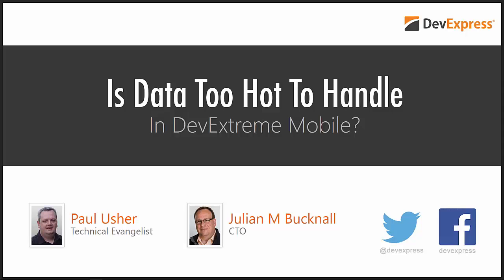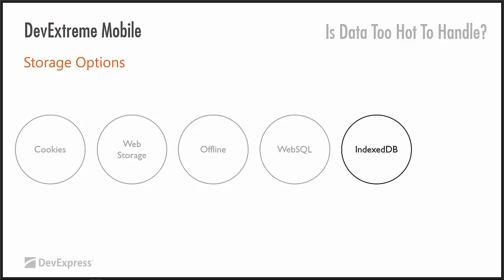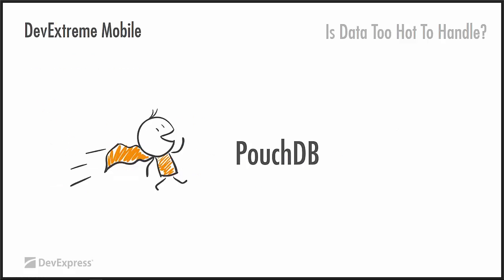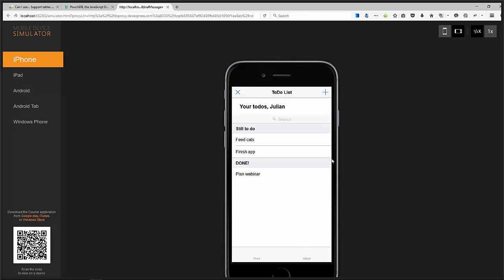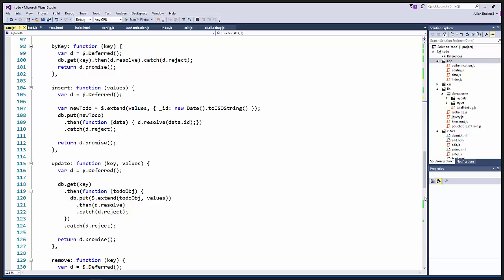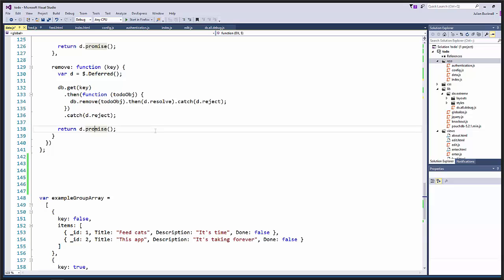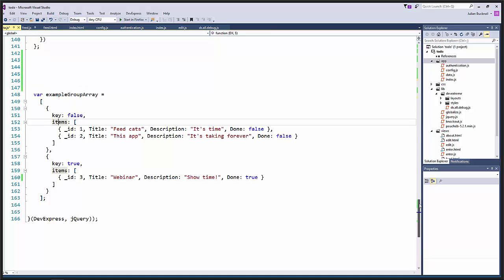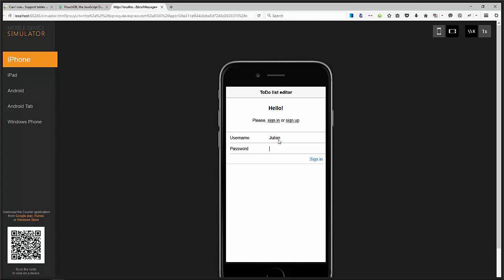DevExpress Webinars: Is Data Too Hot to Handle in DevExtreme Mobile?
It goes without saying that every application needs data, and some need it there and then, whereas others can wait for it to arrive across the web. In this presentation, technical evangelist Paul Usher and CTO Julian M Bucknall will look at using data in your mobile DevExtreme app, especially that data which has to reside on the device. They will discuss what storage options are available out of the box and how to choose one, how to implement a custom data store, how to use local storage on the device, and even take a look at on-device debugging techniques.